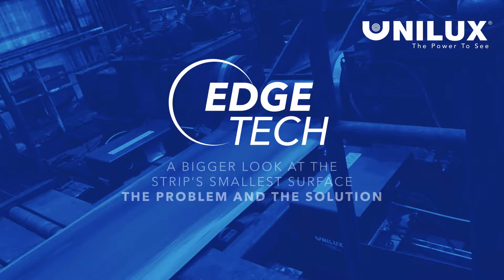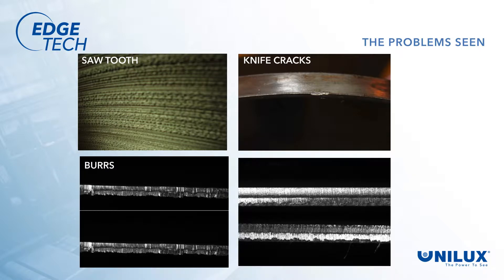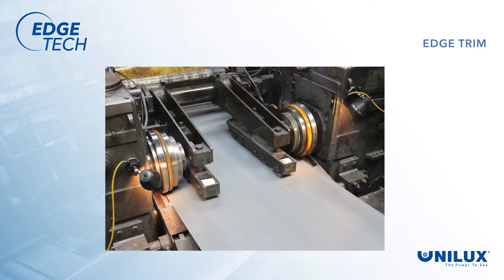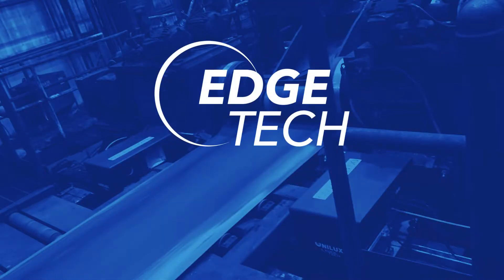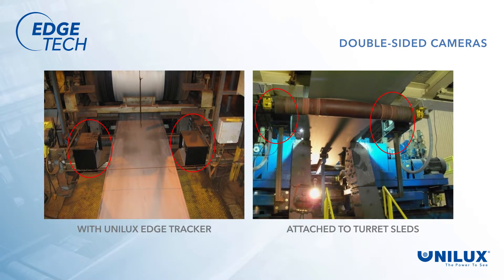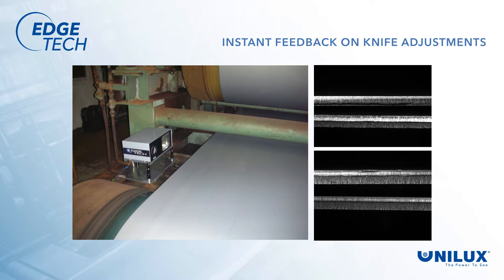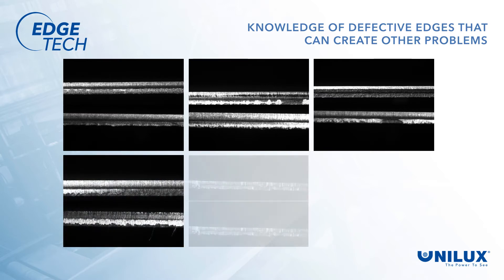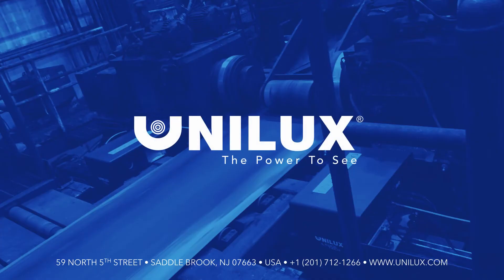Edge Tech: The Problem and the Solution 2017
See why mills are installing the Edge Tech remote coil trim edge inspection system.